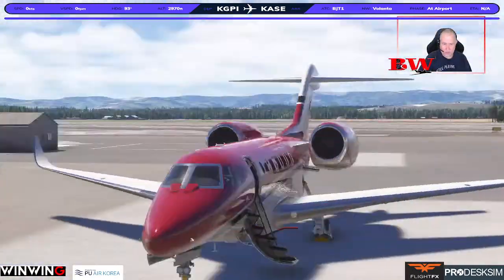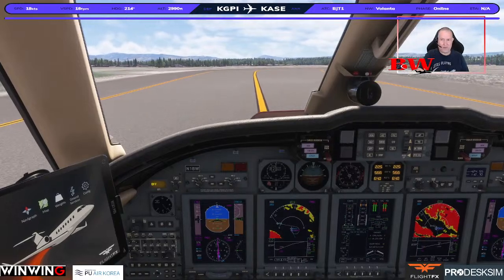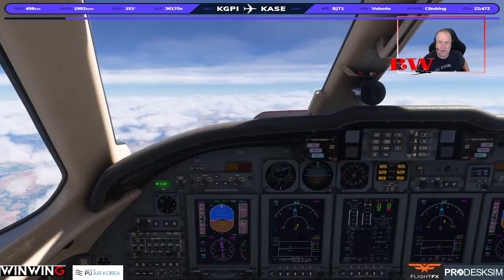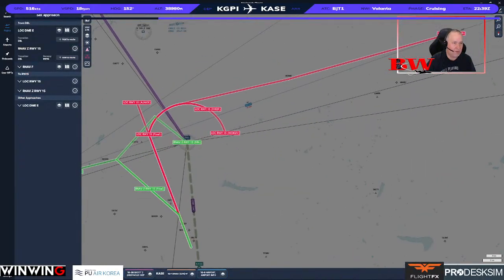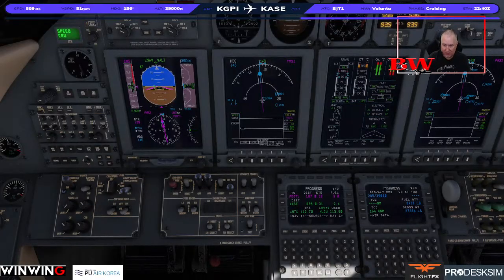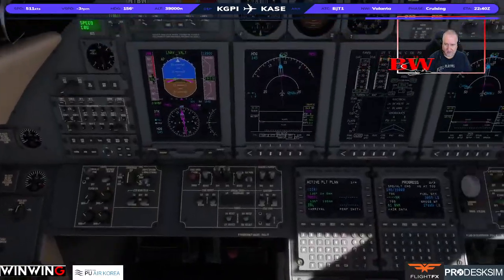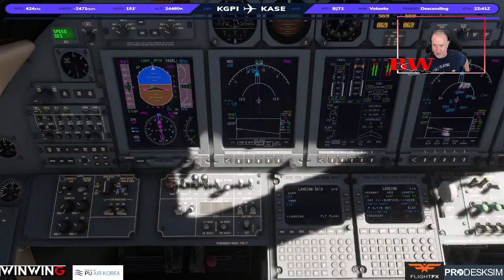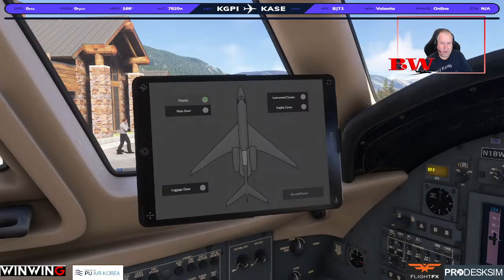VATSIM|FlightFX C750 Short flight KGPI to KASE lets roll.